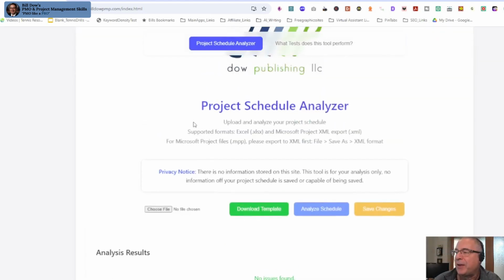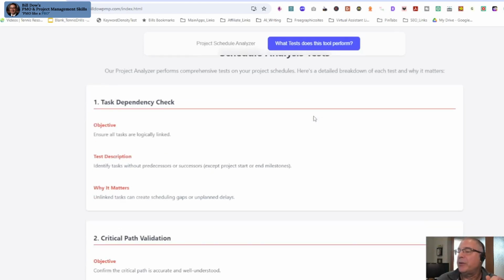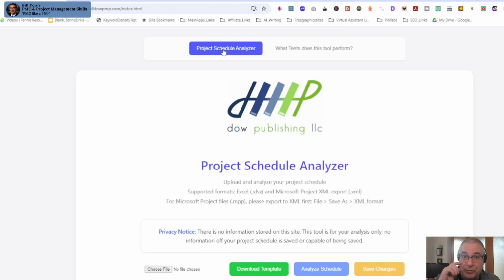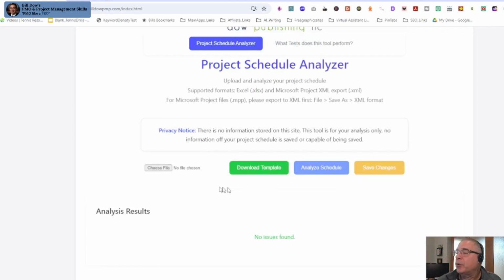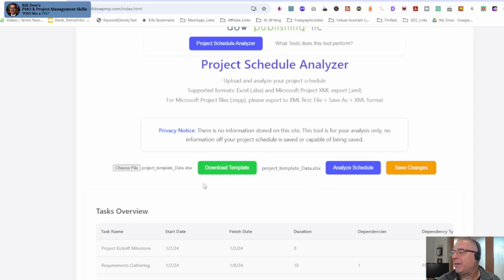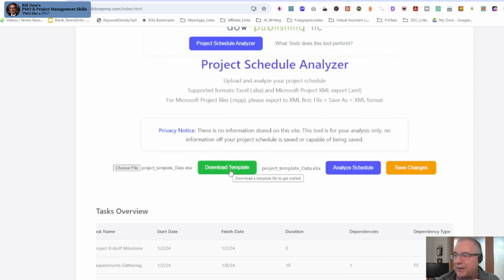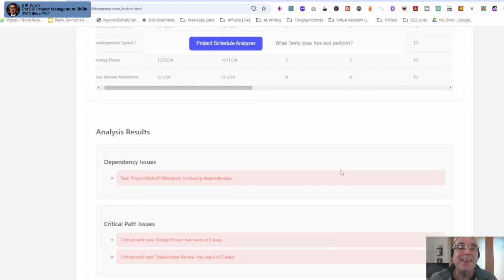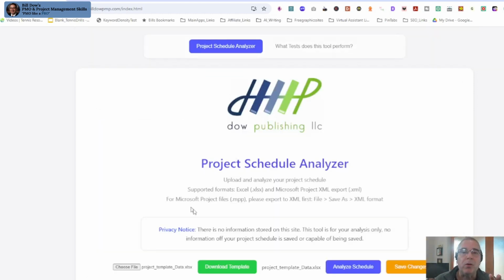Fix Your Project Schedule with This Free Tool!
Transform your project schedules from rough drafts to polished plans! I've built a free Project Schedule Analyzer that runs 15 critical tests on your project timeline, including:

- Task dependency validation
- Critical path analysis
- Resource allocation checks
- Schedule compression analysis
- Risk integration assessment

Perfect for PMs, PMO leaders, and anyone who needs to quickly evaluate project schedules. No data storage, no sign-up needed - just upload your Excel file and get instant insights!